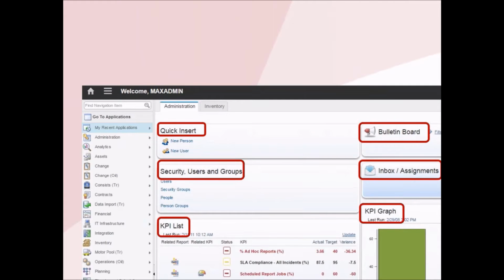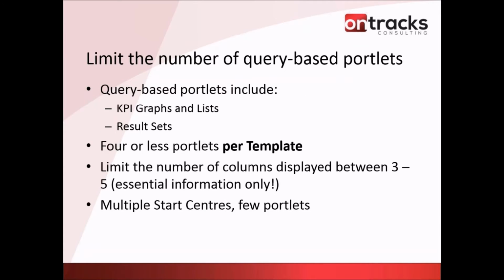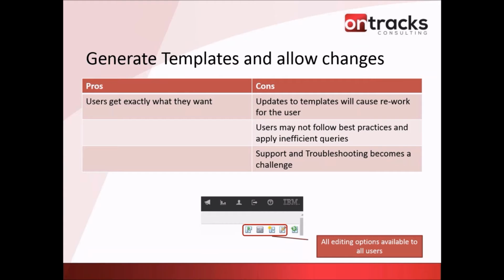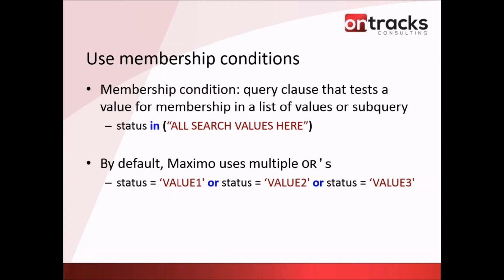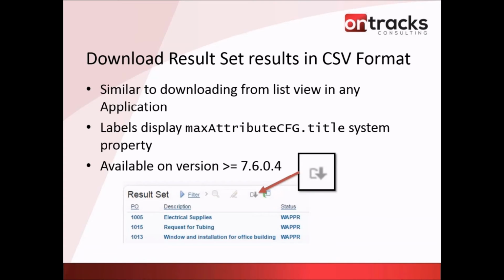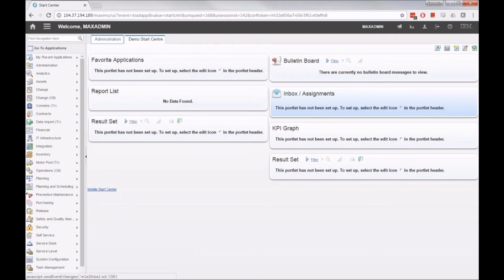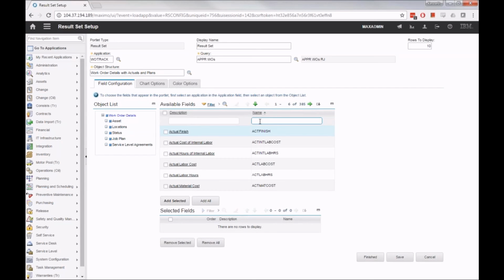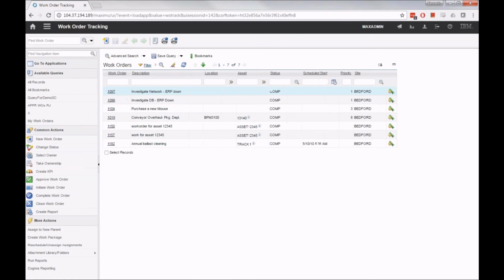Maximo Start Center Best Practices